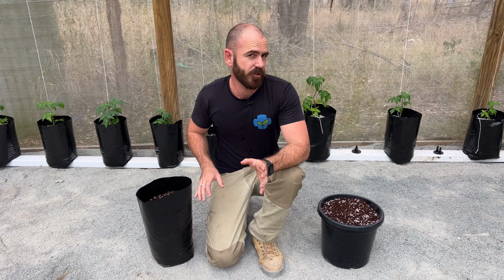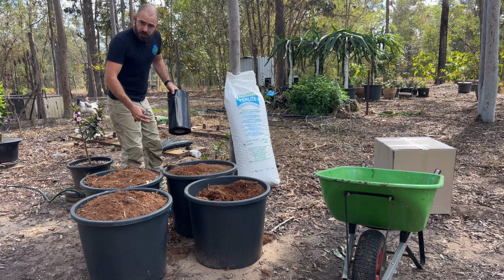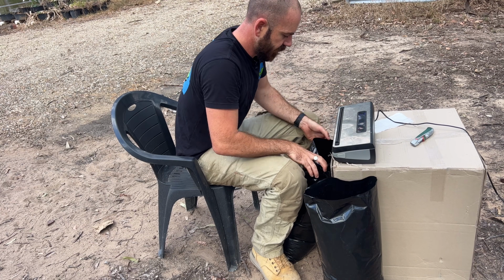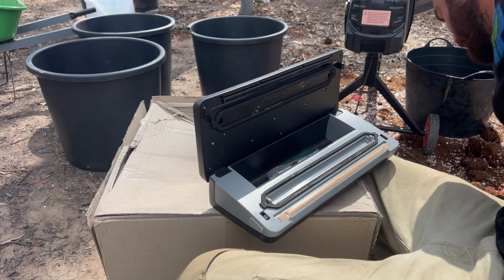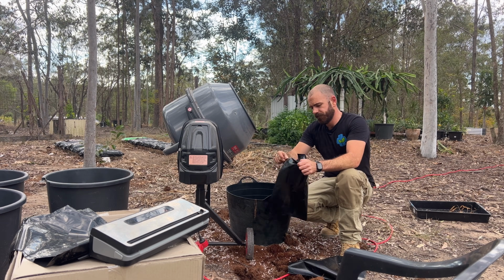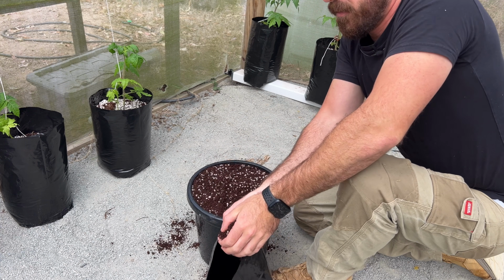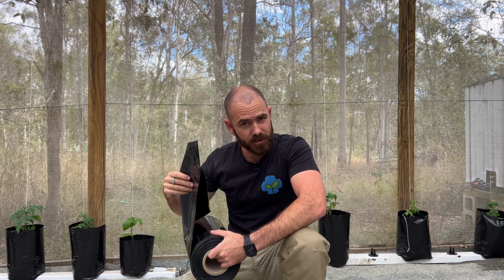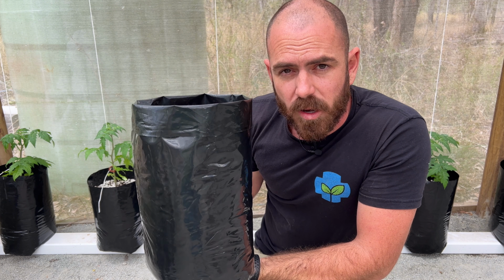A Cheap Alternative to Growers Pots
Hoocho invents a Cheap Alternative to Growers Pots

Cheap Sealer US:

Equipment I Recommend:
High Quality Combo PH & EC Meter:
HI9813-6 Portable pH / EC /TDS /Temperature Meter-

EC Meters:
Bluelab Truncheon EC Meter-

PH Meters:
Bluelab PH Pen:

3D Printer:
Creality Ender-3 Pro-

Wyze Cams for Plant Time-lapsing:
Wyze Cam V3-
Wyze Cam Outdoor-

Happy Hydroponicing!